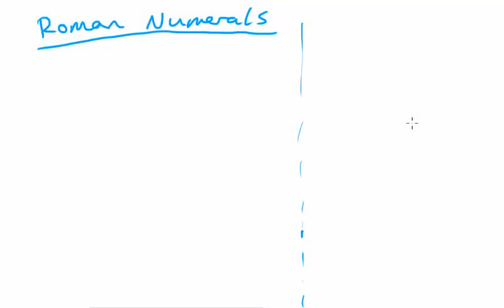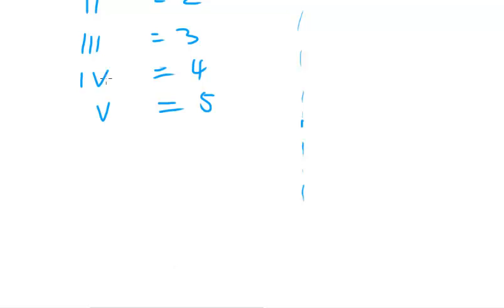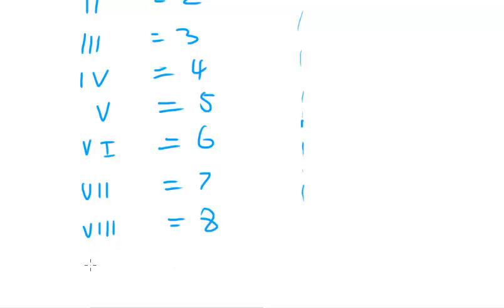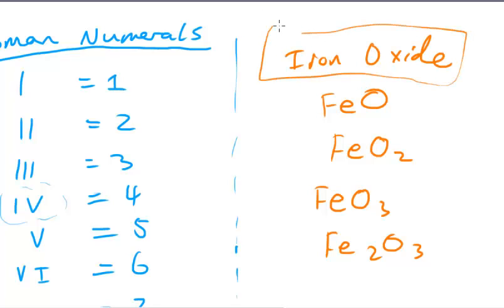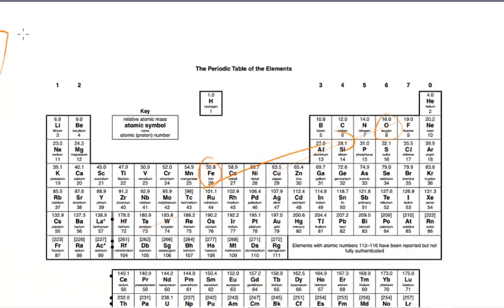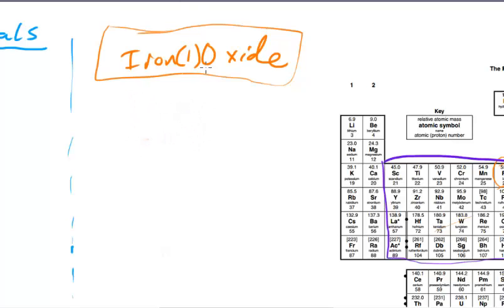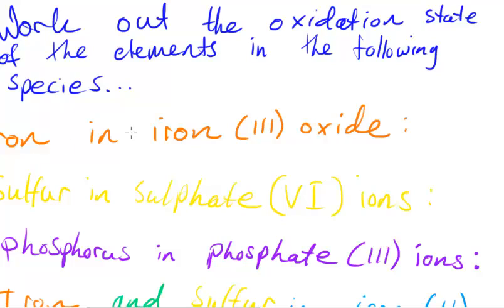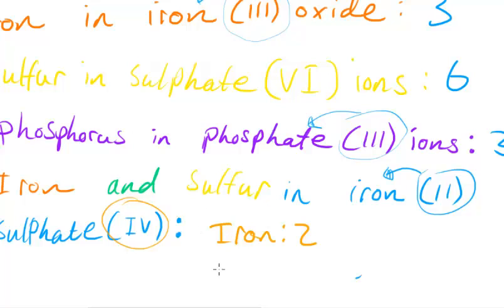Deducing oxidation numbers from Systematic Names - AS Chemistry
In this video I explain how we can work out the oxidation numbers of elements from the systematic names of compounds.